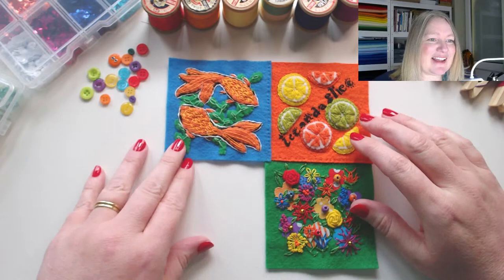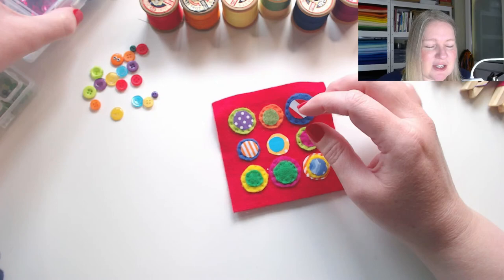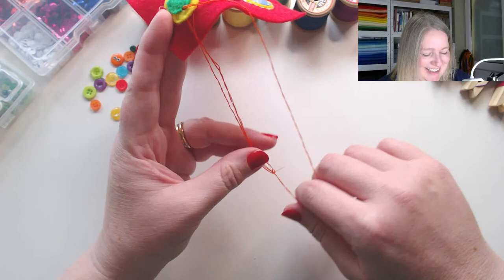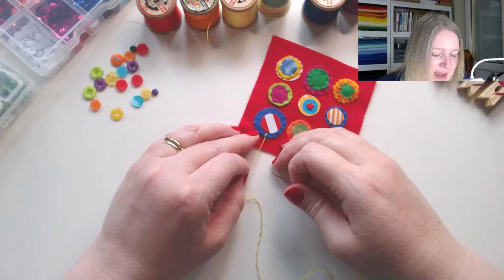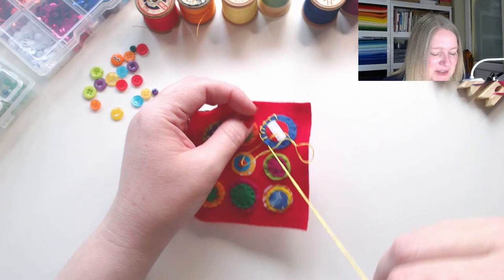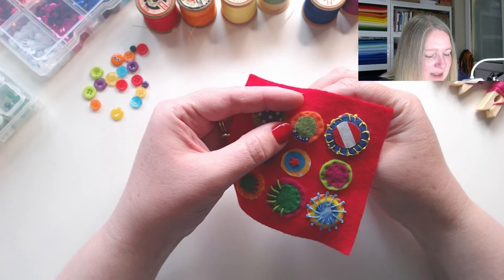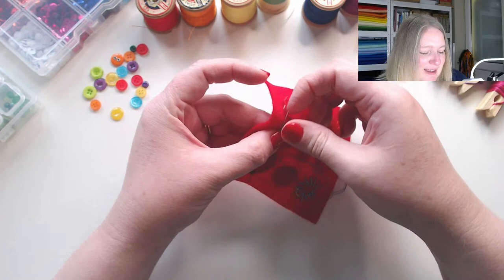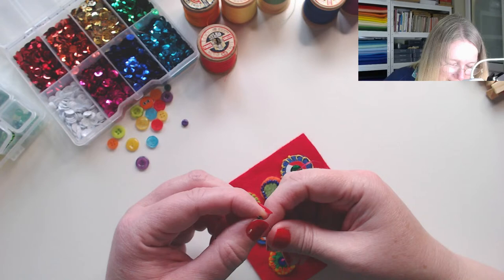Winging It Week 21 | Make Felt Pennies | May Slow Stitch Sampler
Join me LIVE for another Slow Stitch Stitch Along.  It's Winging It Week 21 and it's time for this month's Community Stitch Along.

Chat, meet one another and let's have some stitchy fun.

We'll be using the skills we have learnt this month to create a sliw stitch sampler panel to complete our May Winging It page.

I will be working in bright coloirs, but feel free to make your page whatever you want.

Fabric scraps, buttons, beads and a range of threads will come n handy.

I am looking forward to seeing you there.